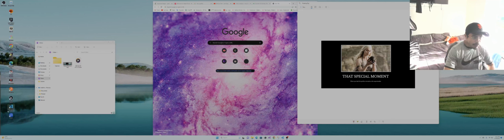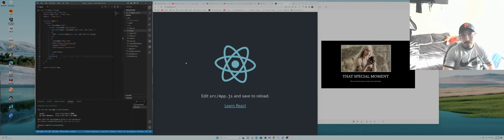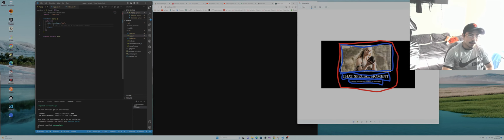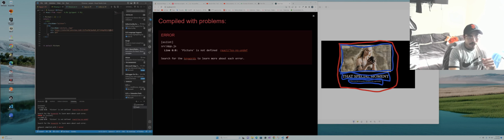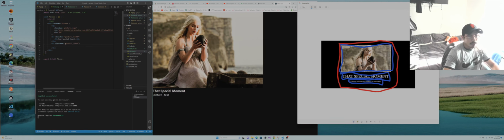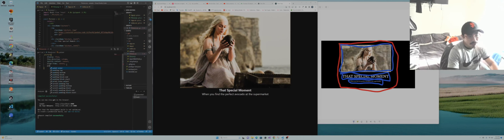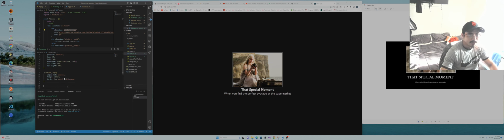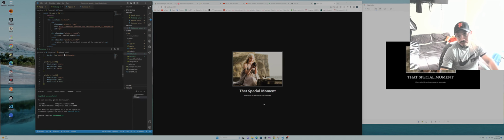How to CENTER A DIV!!!!!! - Using ReactJs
This is a simple demonstration of how to initialize a react application and be able to center a component in the middle of the screen to make a beautiful portrait like page.